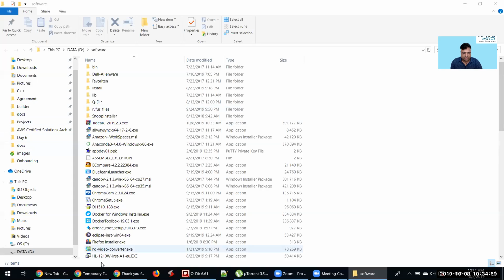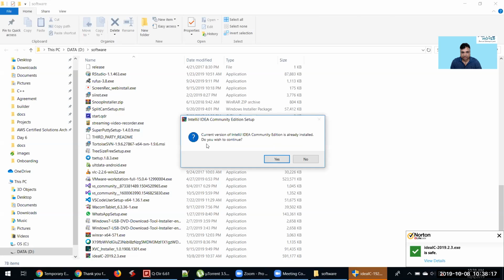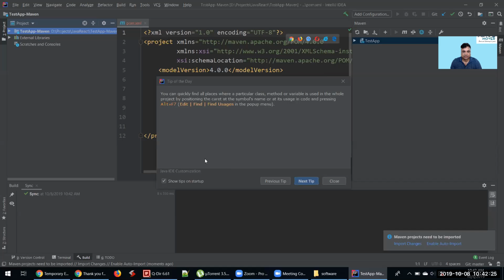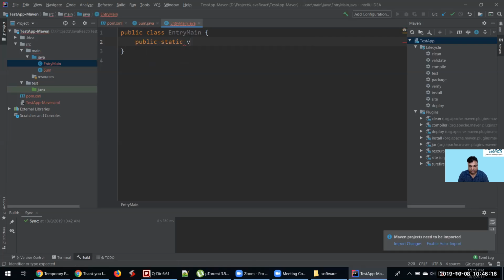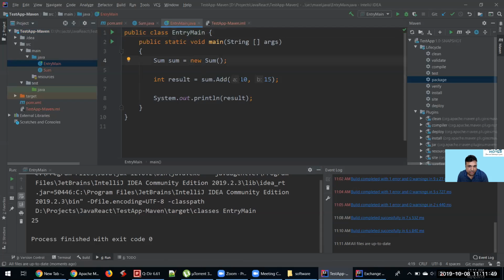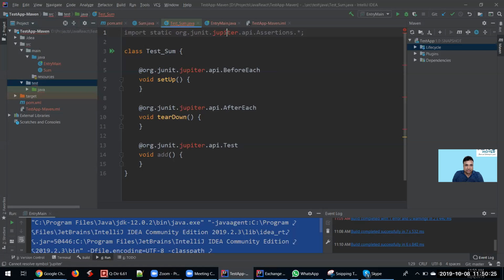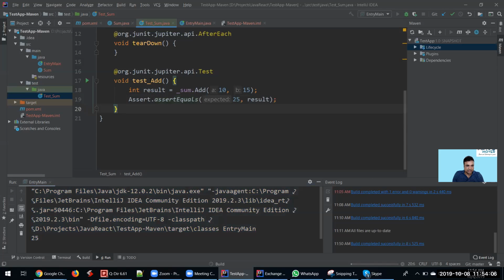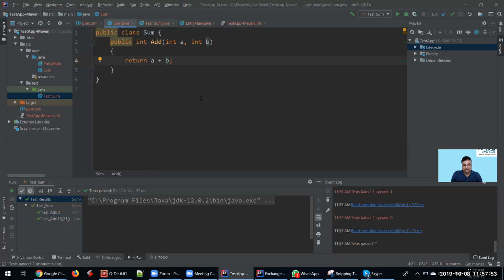How to: Install IntelliJ, using Maven to build Java command line, Junit Unit Testing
How to: Install IntelliJ and using Maven to build Java command line and unit testing using Junit project.